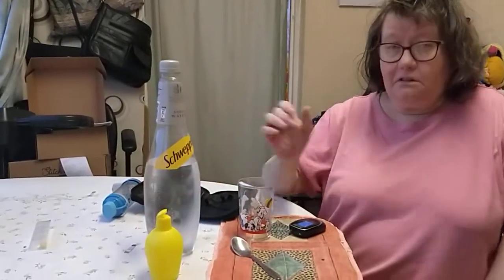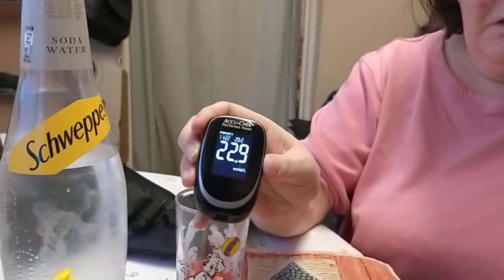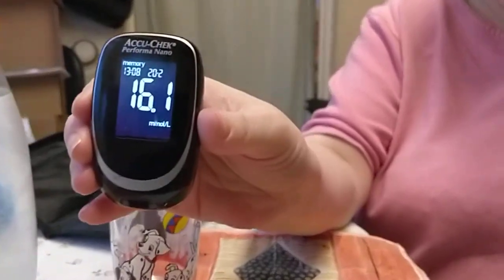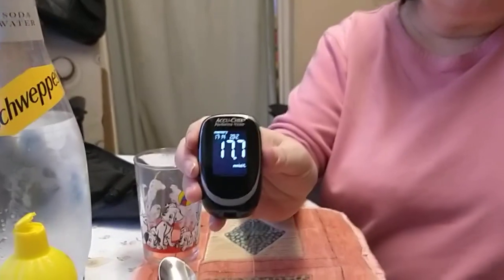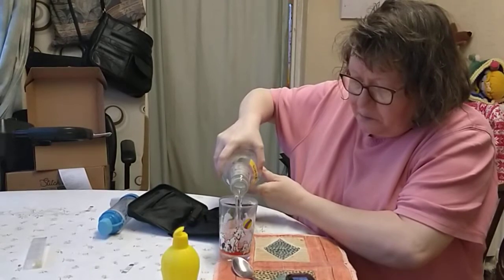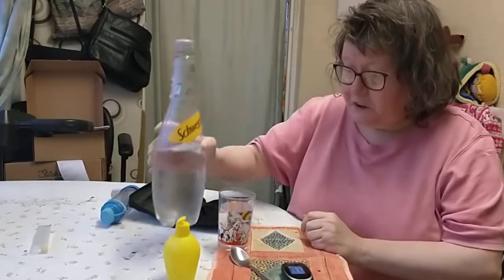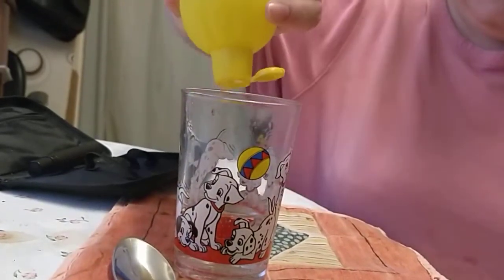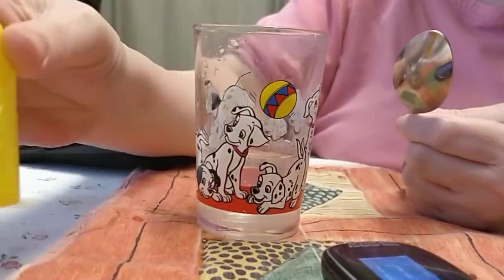Trying Soda water and lemon 🍋 to help reduce sugar it's a bonus